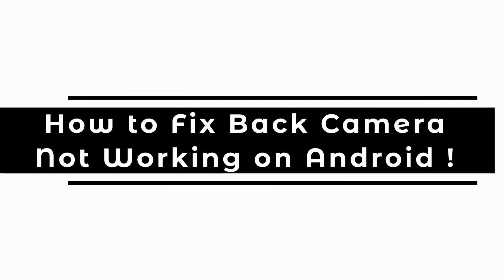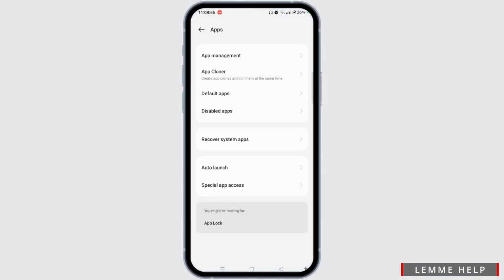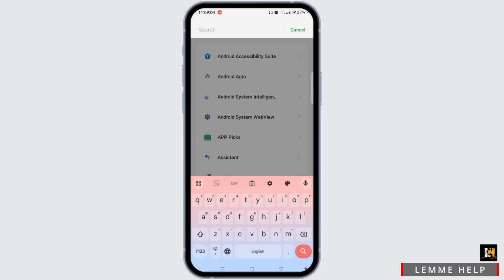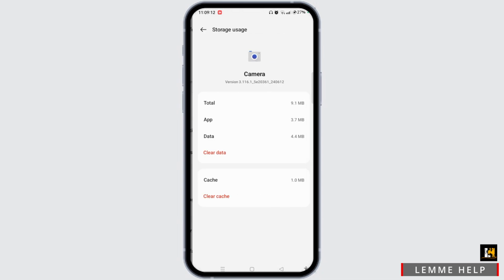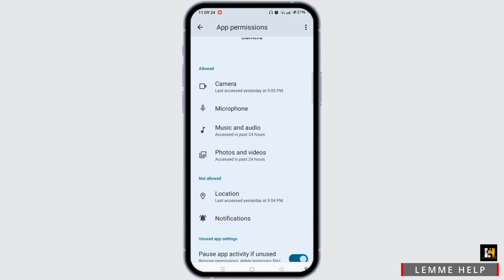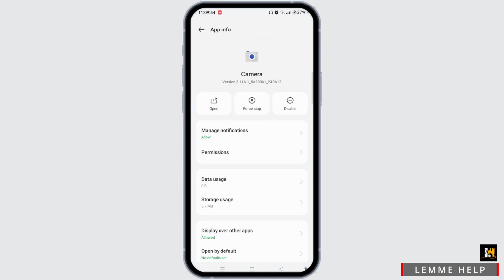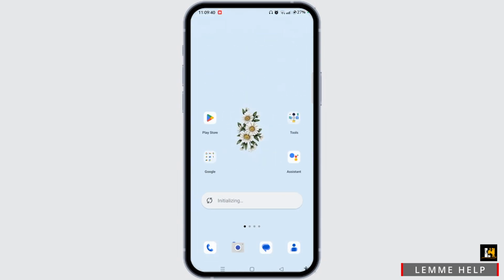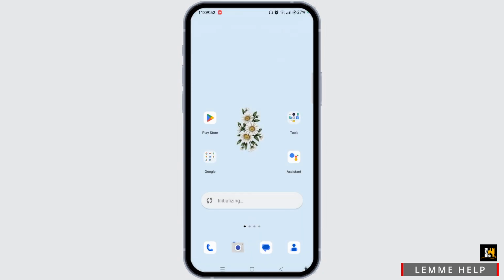How to Fix Back Camera Not Working on Android (EASY)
Learn how to fix the back camera not working on your Android device with this simple troubleshooting guide! If you're experiencing issues with your back camera not opening or functioning properly, this video will walk you through effective solutions. Whether you're asking, "Why isn't my back camera working on Android?" or need help adjusting camera settings, this tutorial has you covered. Watch now to get your back camera working again!

Timestamps:

00:00 How to Fix Back Camera Not Working on Android
00:10 Common Causes of Camera Issues
00:20 Steps to Fix Camera Problems